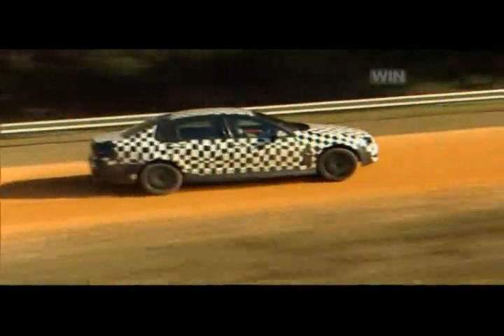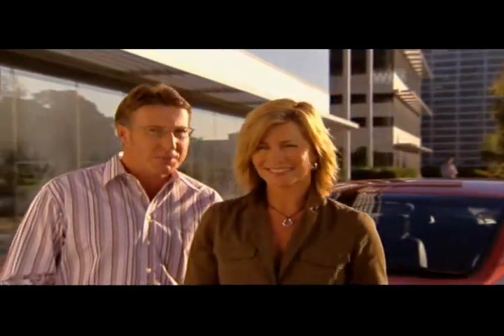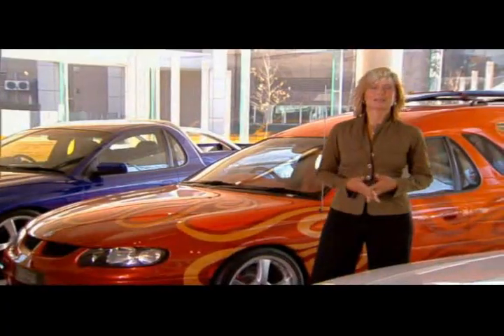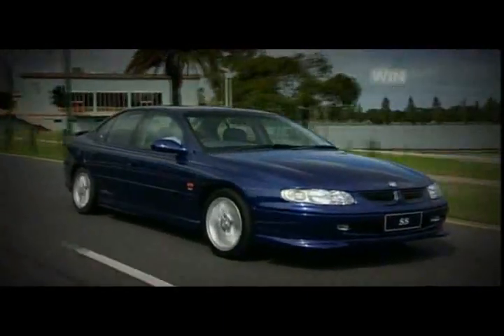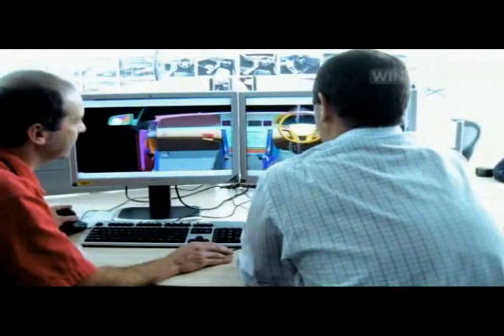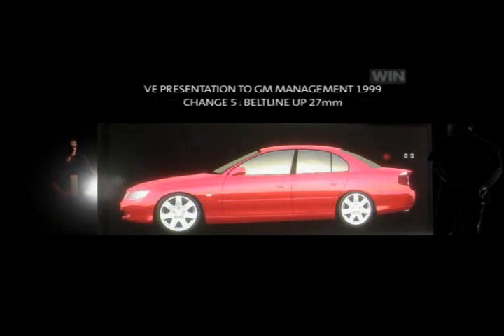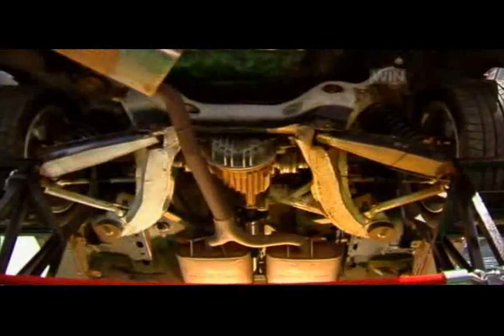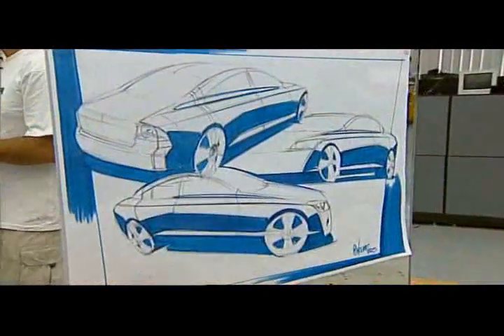Holden's Billion Dollar Baby, Making Of The VE [Part 1/5 ]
2006 television documentary "Billion Dollar Baby", on the making of Holden's new VE Commodore, from behind the scenes of the designing to all the testing requirements. Includes a lot of rare footage.
Hosted by Mark Skaife and Deborah Hutton.